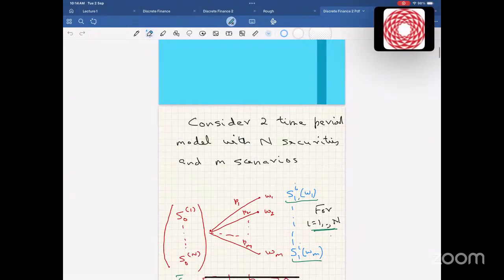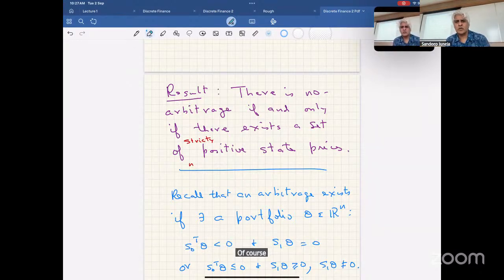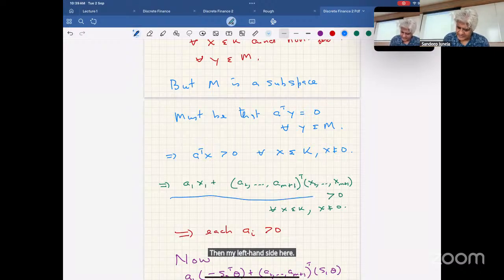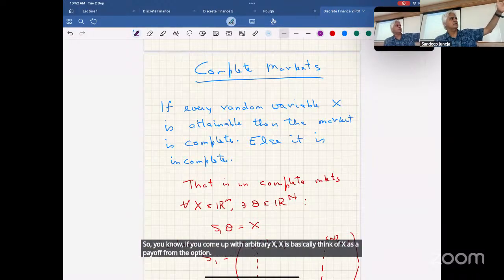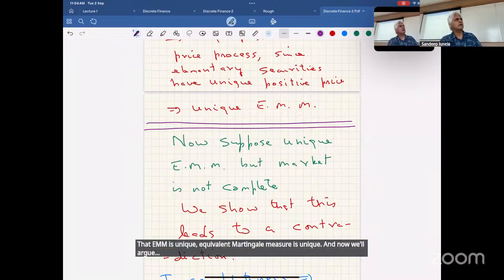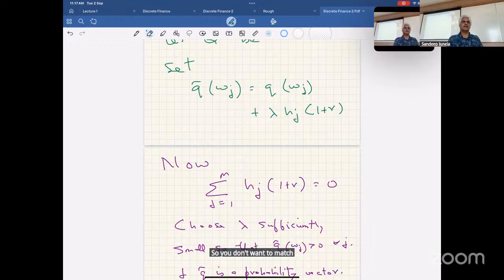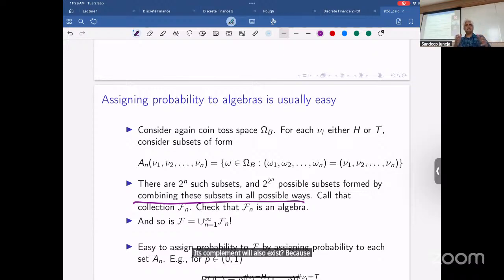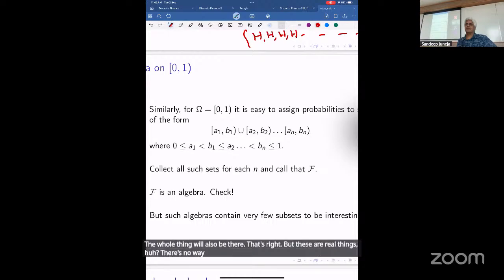Lecture 3 | Stochastic Calculus and Mathematical Finance | Sandeep Juneja | Ashoka University